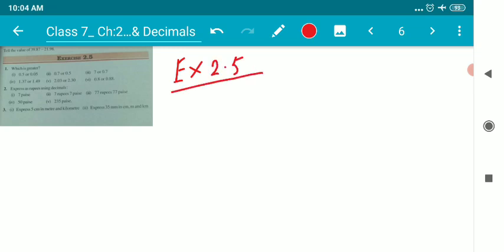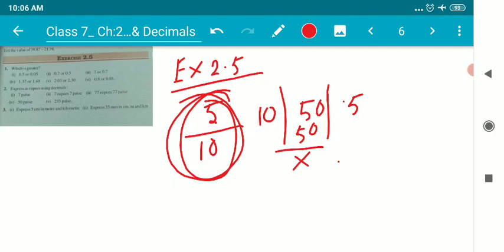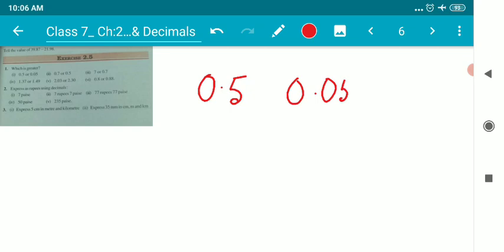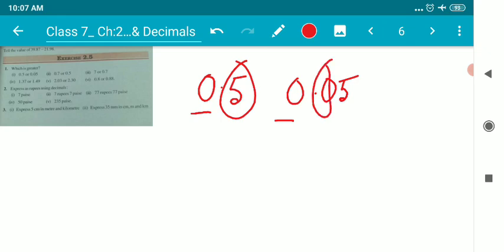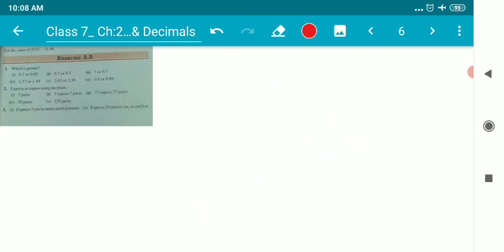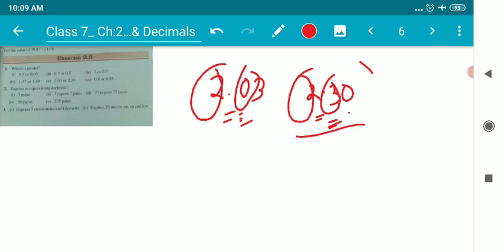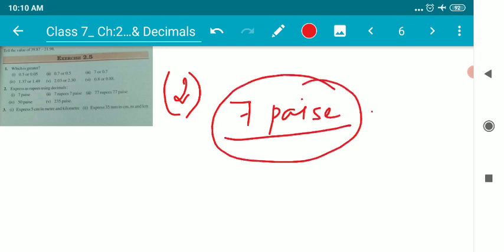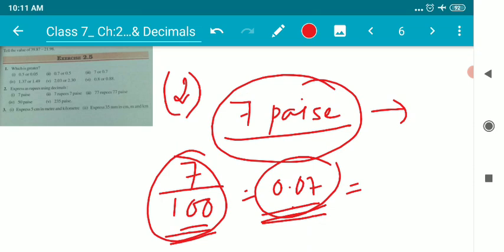Class 7_ Ex: 2.5_ Fraction & Decimals